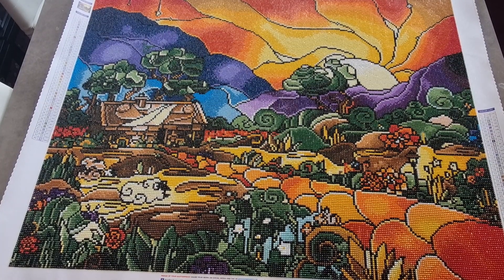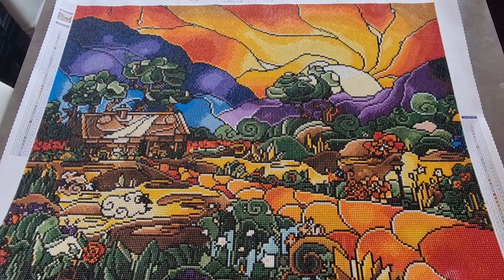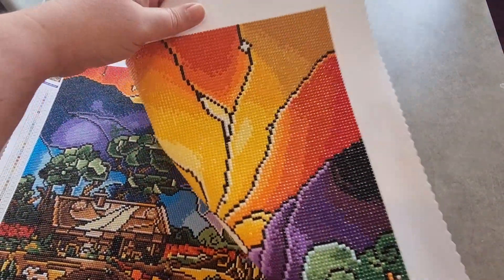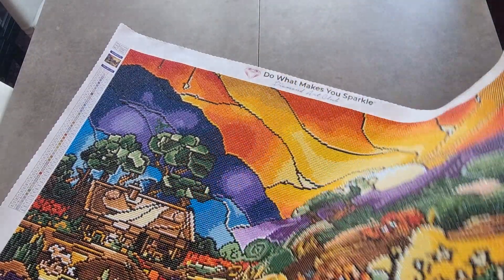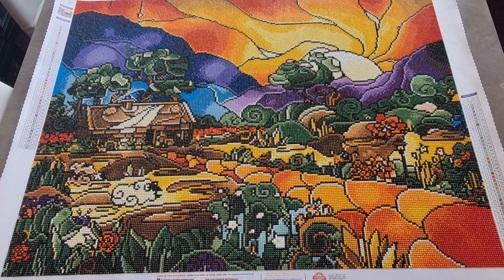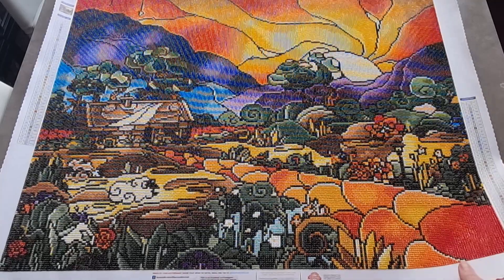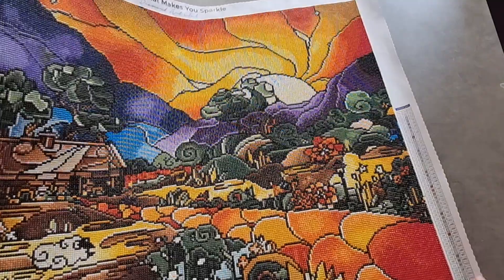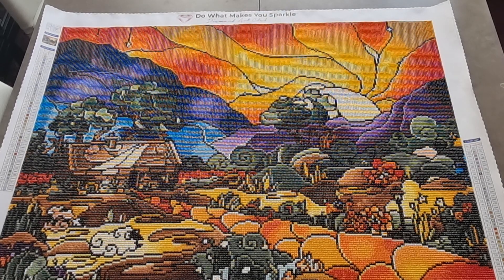Final Thoughts - The Shepherds Cottage, Mandie Manzano, DAC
hi 👋

please press that 👍

I hope you enjoyed this video of an older kit 😍   If you have any questions don't hesitate to ask and I will answer the best I can 😀

Love Ditsy ❤️

Wishlists